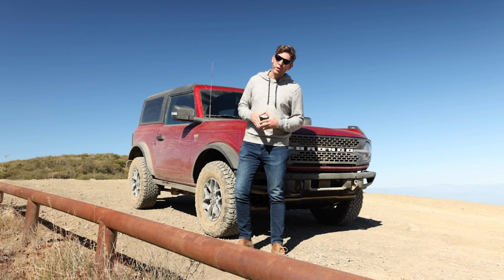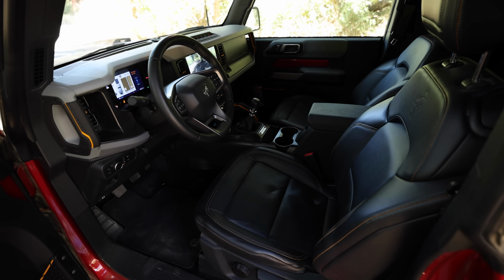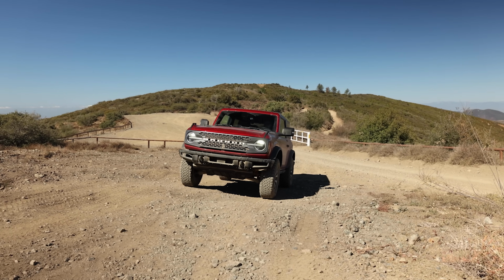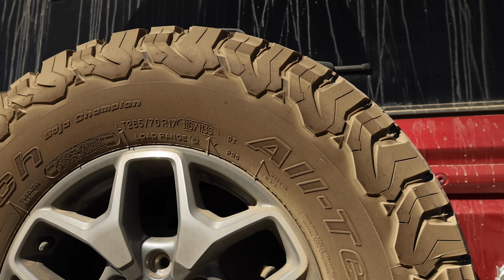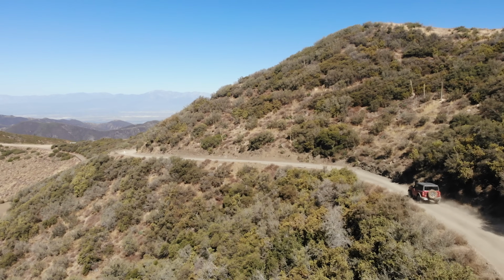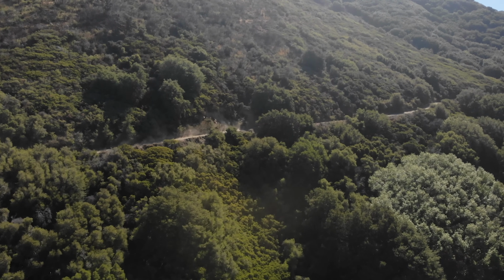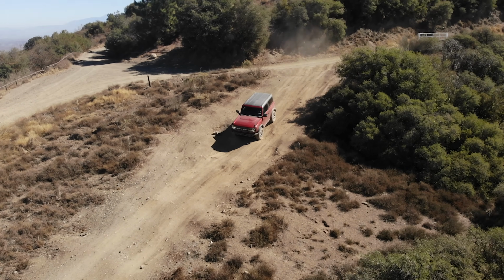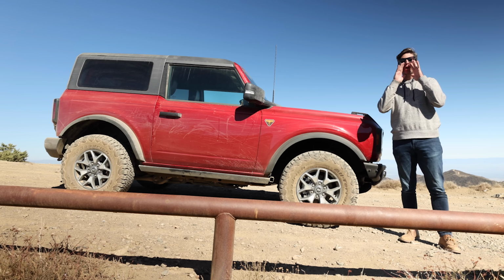Ford Bronco Badlands Review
We can't get enough of these things, apparently because we're back with another Ford Bronco review. This time it's the two-door Bronco Badlands and it features the smaller 2.3-liter EcoBoost engine plus the manual gearbox. This means we get to try out the crawler gear and put this rig to the test. What do we think of the "smaller-engined" Bronco? It's pretty darn great and that crawler gear means you can walk up a lot of obstacles with surprising ease.